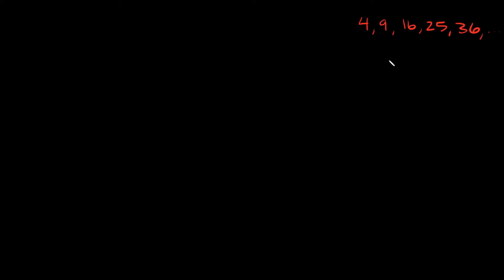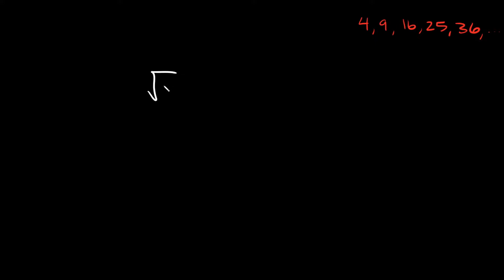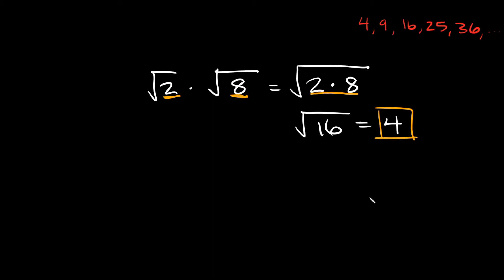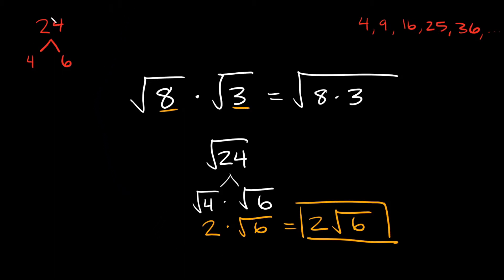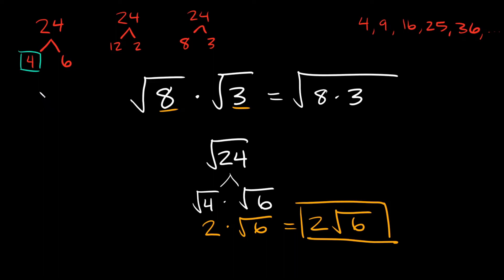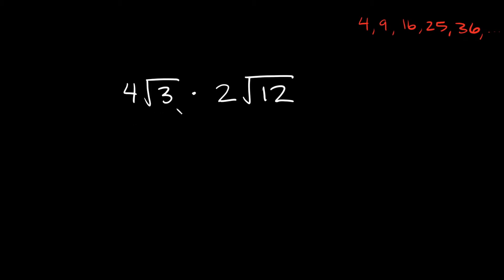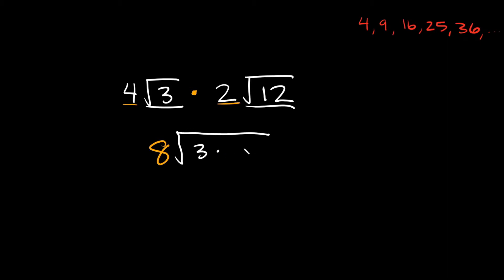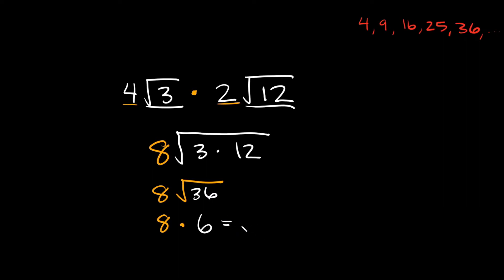How to Multiply Square Roots | Simplify Radicals | Eat Pi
In this video, I teach you how to multiply square roots and simplify radical expressions by distributing.

0:00 - Introduction
0:36 - √4 x √5
1:10 - √2 x √8
1:54 - √8 x √3
3:57 - 4√3 x 2√12
4:51 - -6√5 x 5√10
6:31 - √2(4-√10)